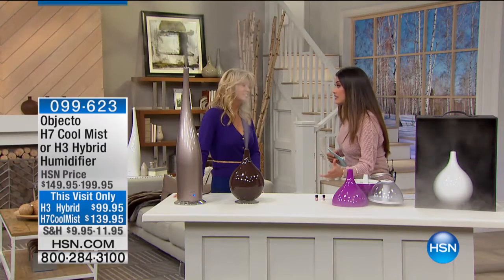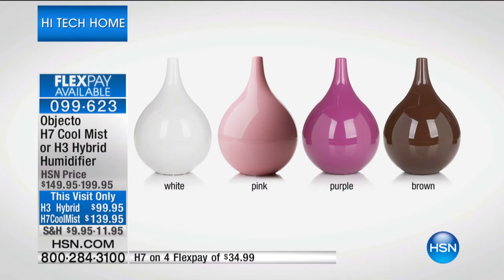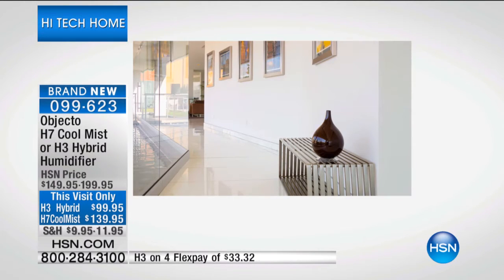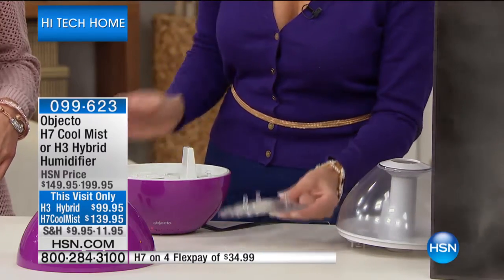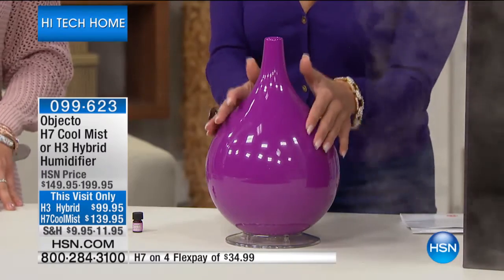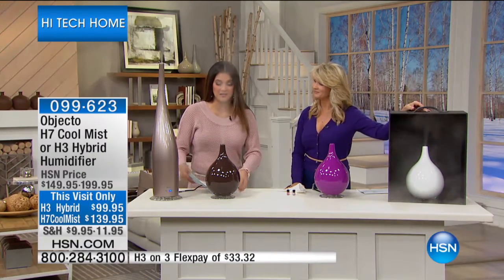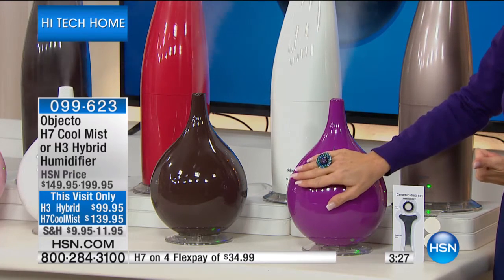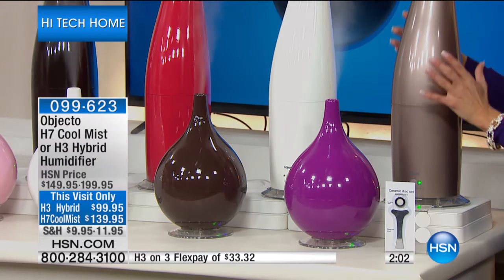Objecto H3 Hybrid Humidifier with Aroma Diffuser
Give your room a little ambience with this sleek humidifier. Small and modern, it blends with any decor while offering a cool mist and...